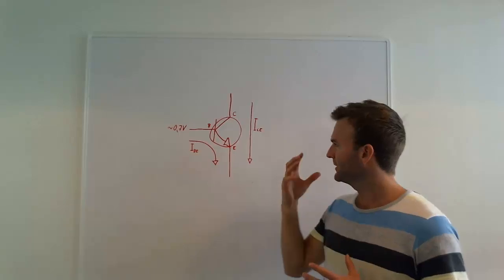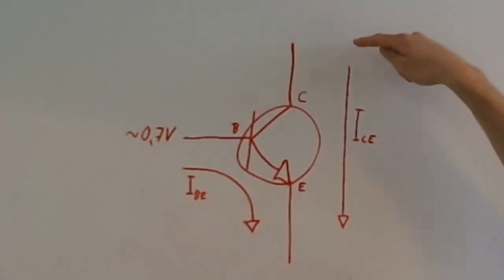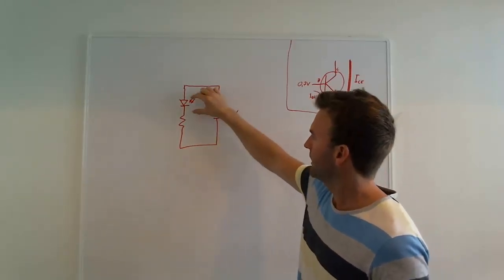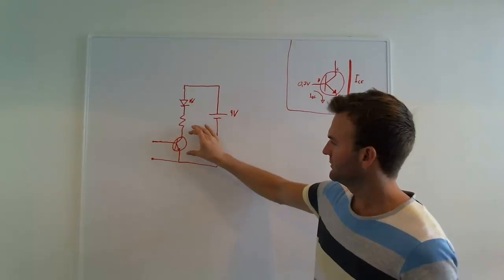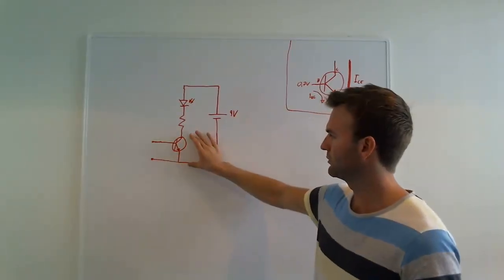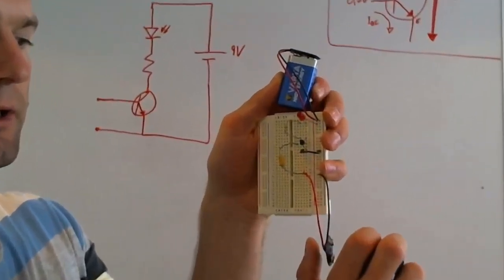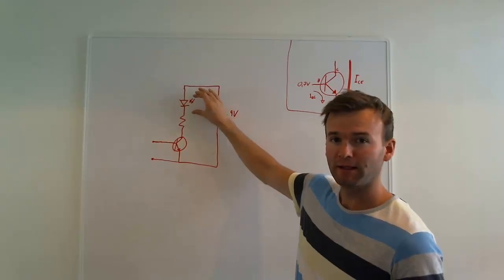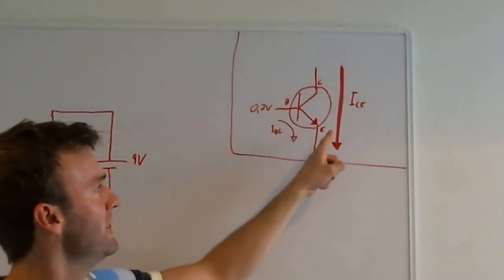How Transistors Work - The simple way to understand a transistor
How Transistors Work: Learn how transistors work and how you can use one as a switch. This video is a bit more theoretical than what I usually do, but when you understand this, you will be able to design your own simple transistor circuits. Learn about how both MOSFET and NPN transistors work